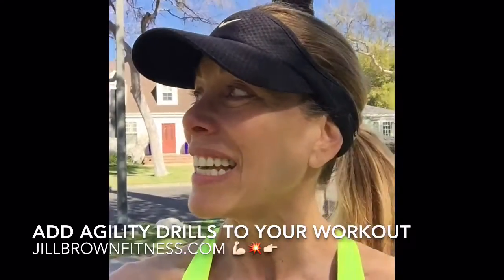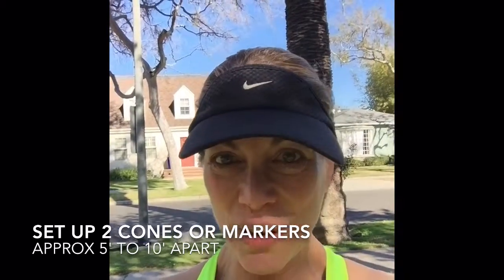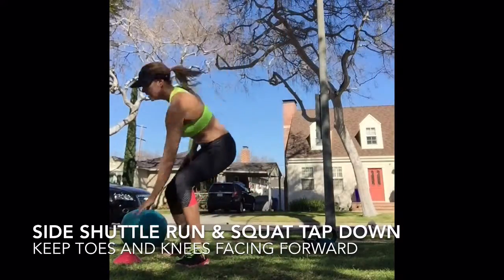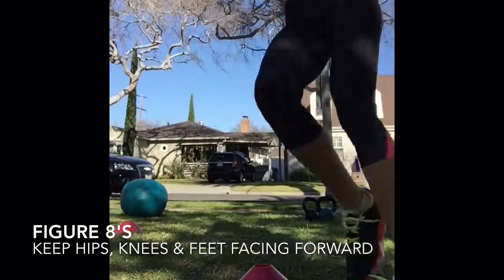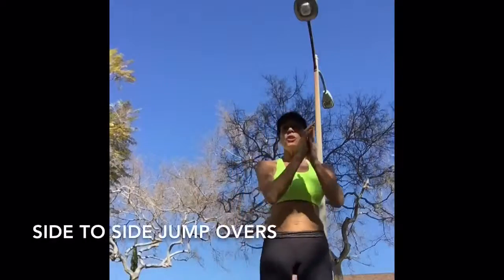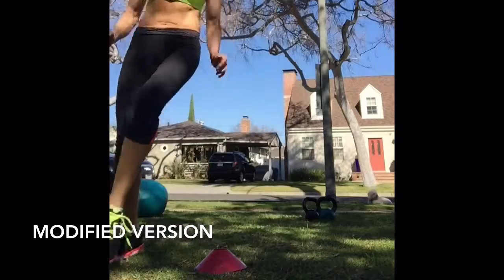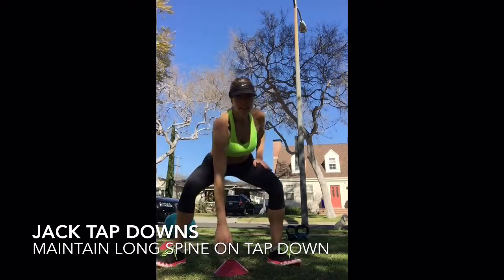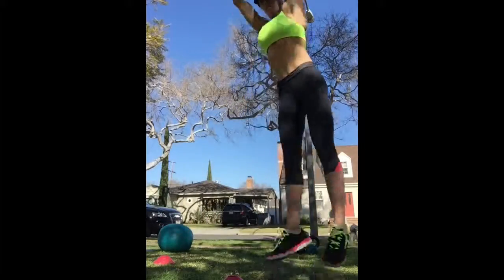Fun Agility Drills with Cones by Jill Brown Fitness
It's like being back in the school yard!  Try these fun agility drills.  Minimal equipment needed.